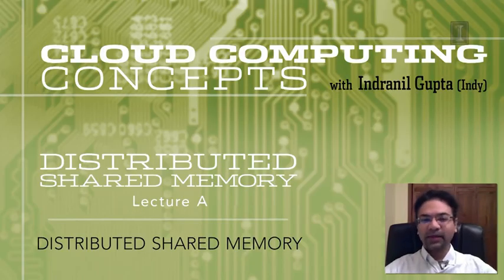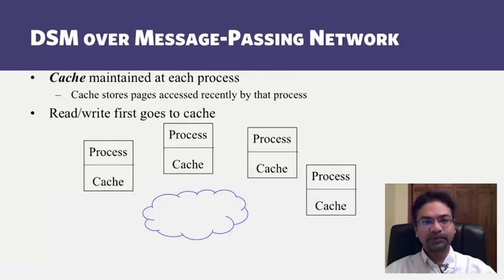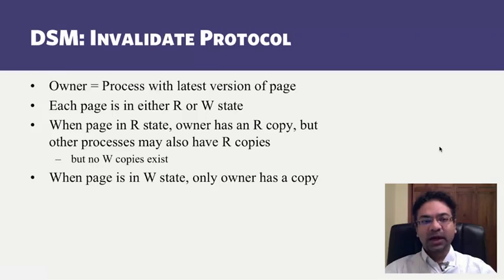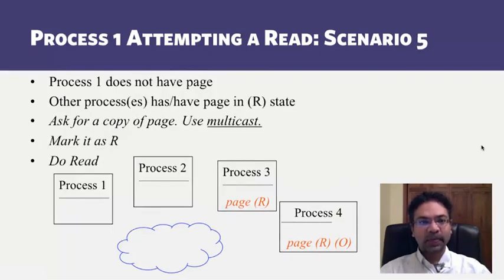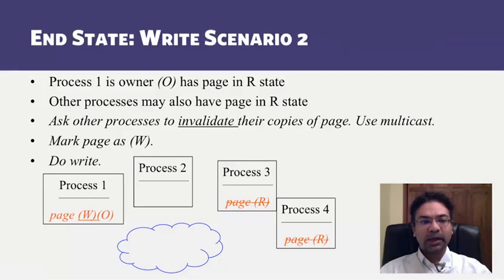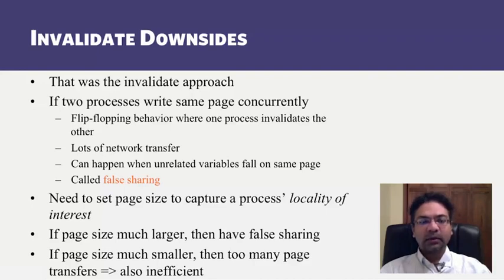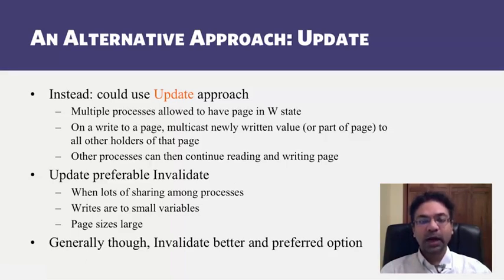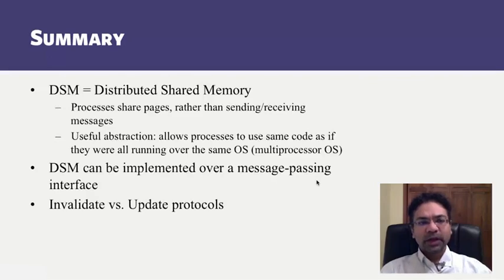5 3 4 3 Distributed Shared Memory Distributed Shared Memory 00 17 15